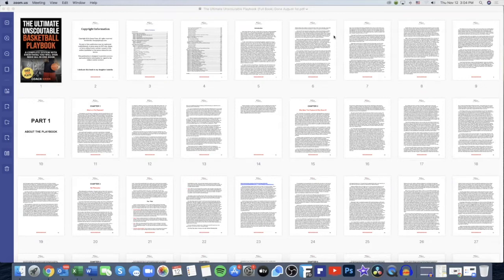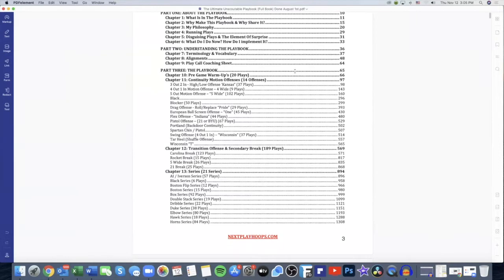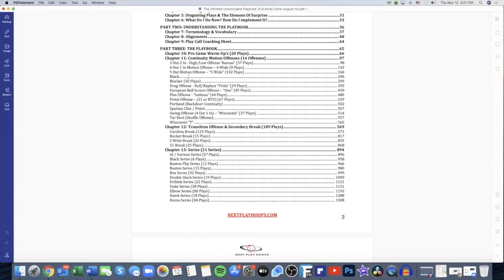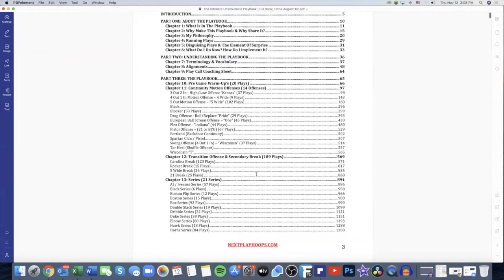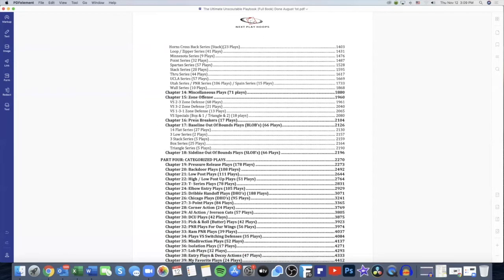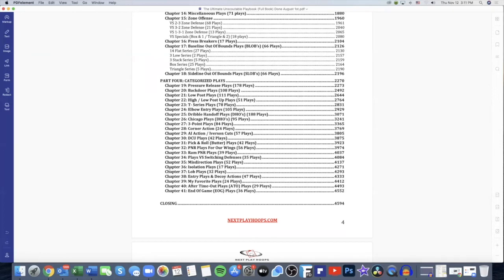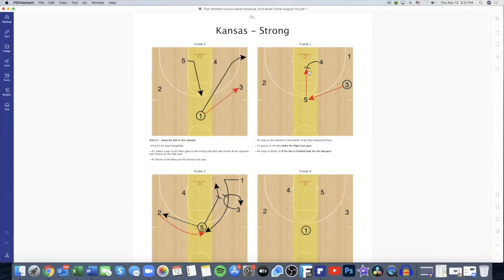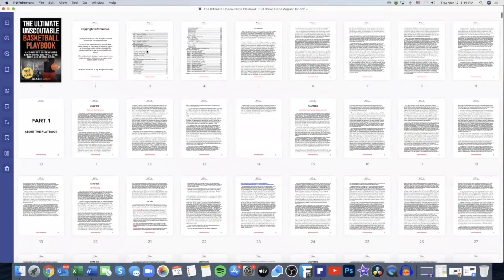The unscoutable playbook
Basketball coach,
Basketball workouts,
Basketball dribbling drills,
Youth basketball,
Basketball drills,
Youth basketball,
Basketball coaching,
Basketball jobs,
Basketball job,
Basketball interview,
Basketball program,
How to win basketball games,
Teachhoops,
Teachhoops.com,
Teach hoops,
Basketball podcast,
The basketball podcast,
Basketball coach podcast,
Basketball coaching podcast,
Basketball coach unplugged,
Basketball coach unplugged podcast,
High school hoops podcast,
Hardwood hustle,
Basketball immersion,
Key 5 coaching,

Basketball jobs near me,
5 minute basketball coaching podcast,
Basketball coaching jobs,
Basketball coaching near me,
Basketball  immersion podcast,
Basketball Drill,
Basketball Tip of the day,
Basketball tip,
Basketball coaching tips,
Basketball tip,
5 minute basketball coaching podcast